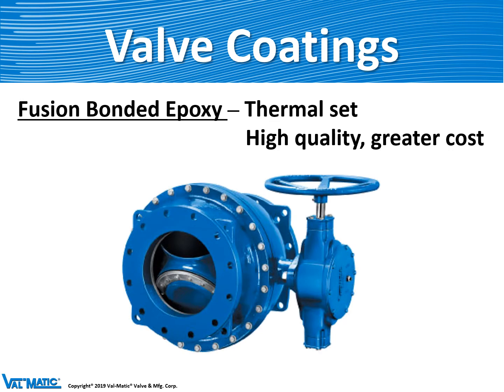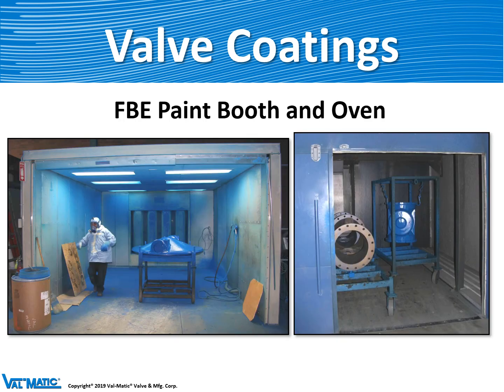Val-Matic Valve Materials Training